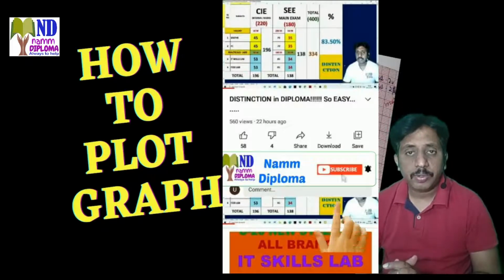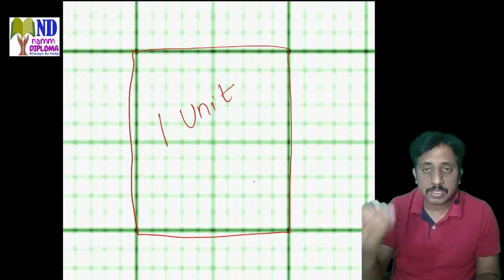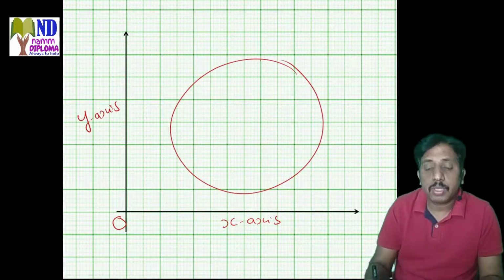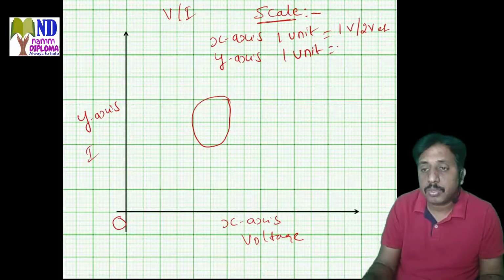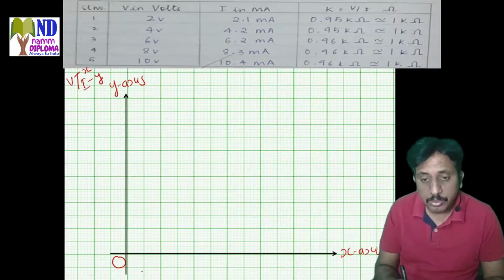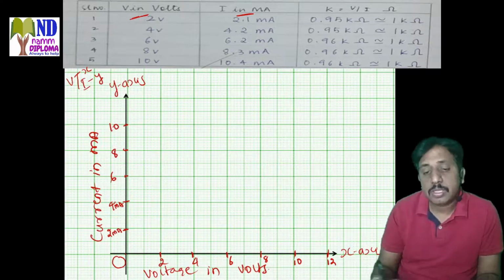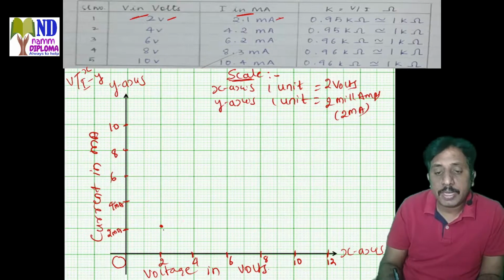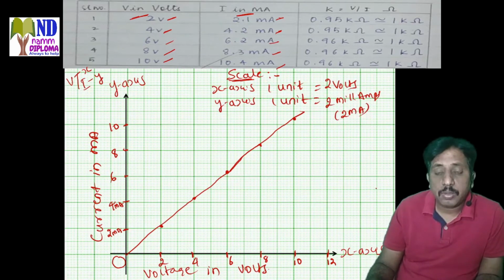How to Plot Graph/Plotting Graph | Diploma | Namm Diploma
Namm Diploma. has its own app now.
Keep learning, keep growing.